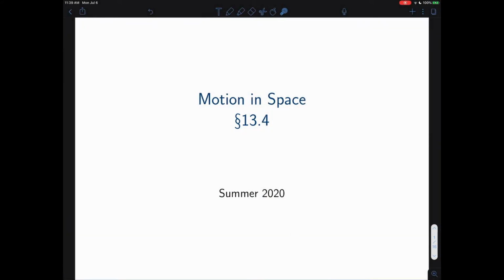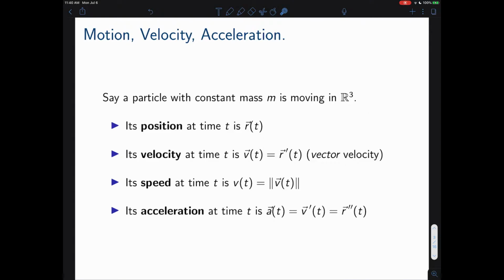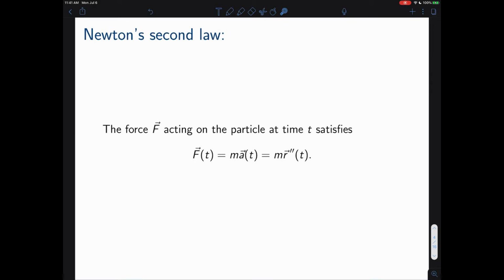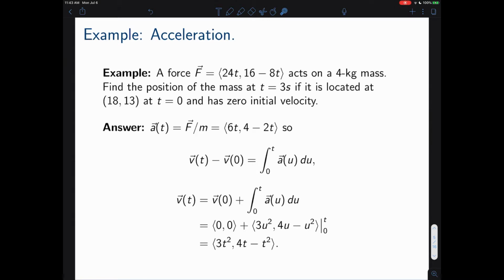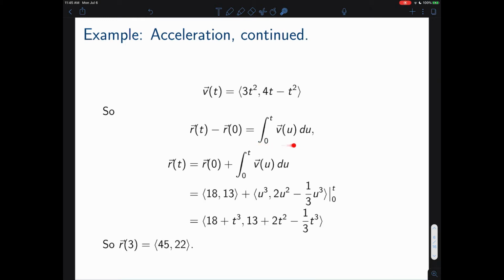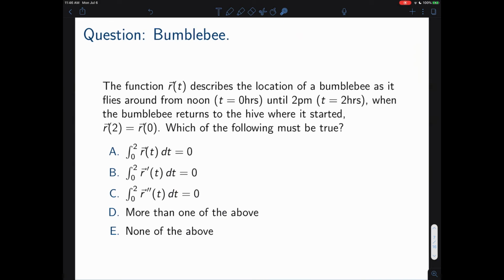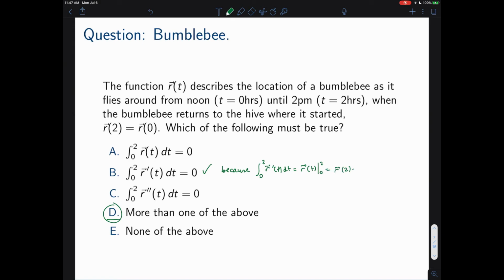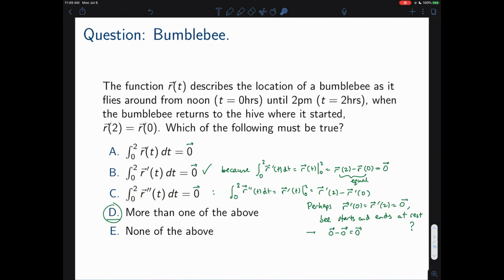2020B Math 275 009 Motion in space (a) Motion, velocity, and acceleration